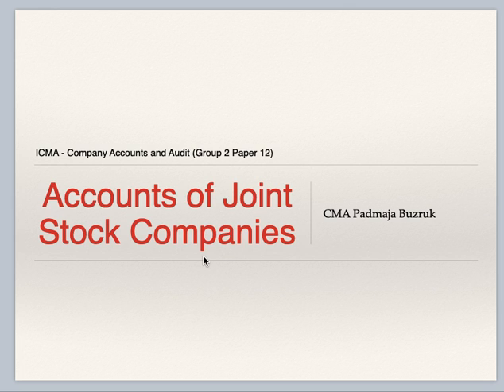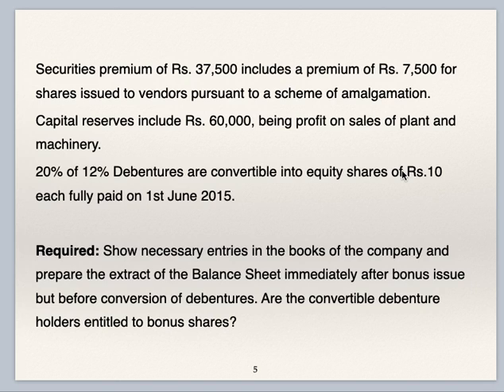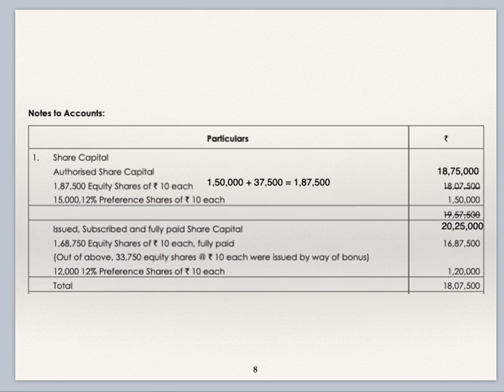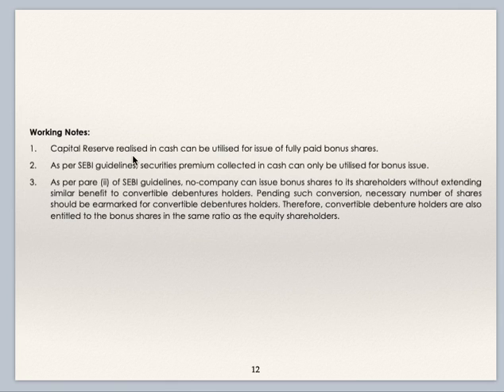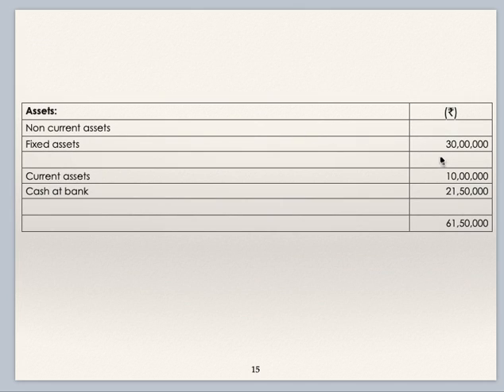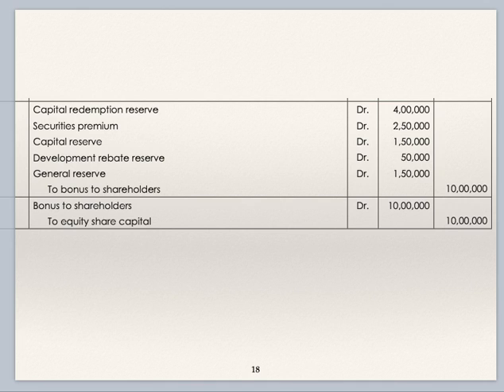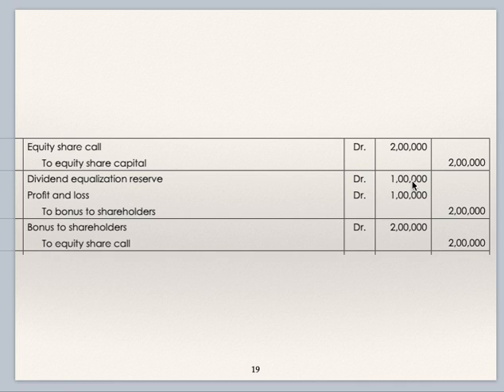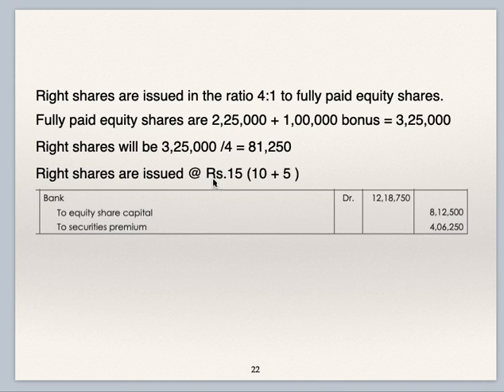ICMA Inter - Paper12 - Issue of shares 10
Based on 2016 syllabus. Students appearing for CMA Intermediate paper 12 (Company Accounts and Audit) will get more clarity on Issue of Shares
illustrations on issue of bonus shares